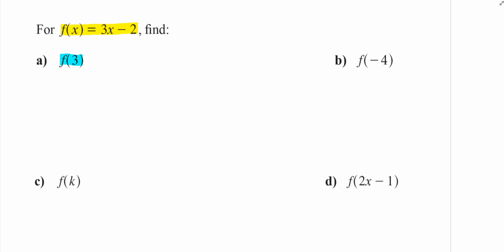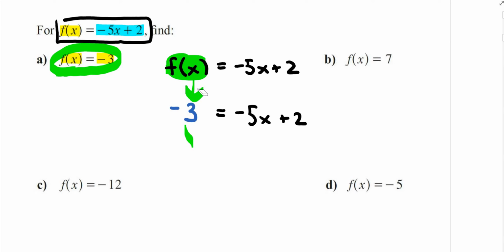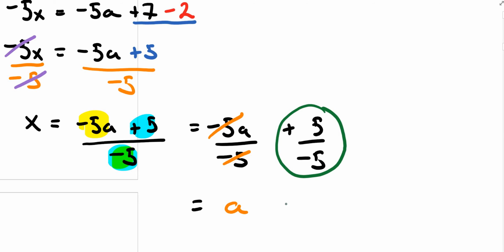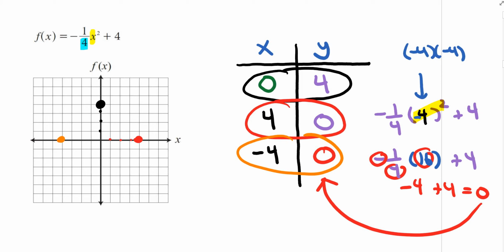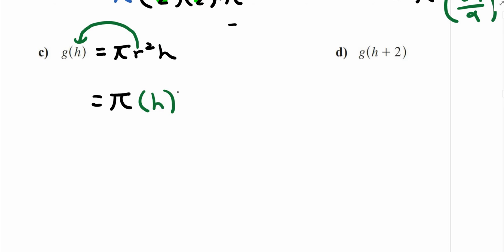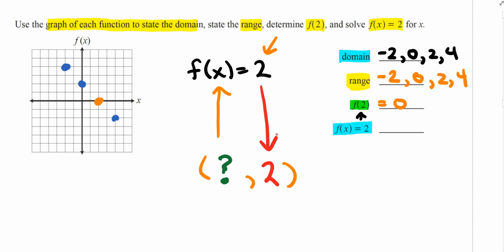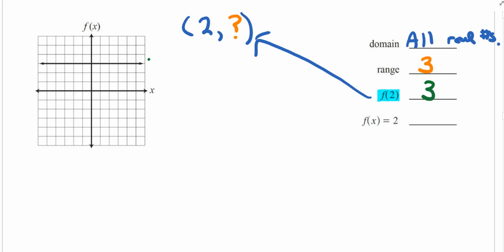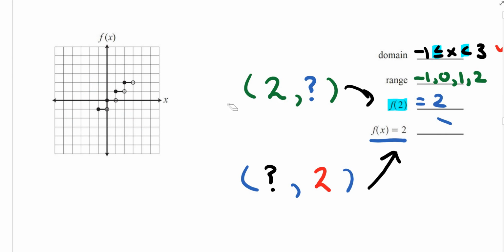Pre-Calculus 10 Section 5.5 HW Part 1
Page 220-224